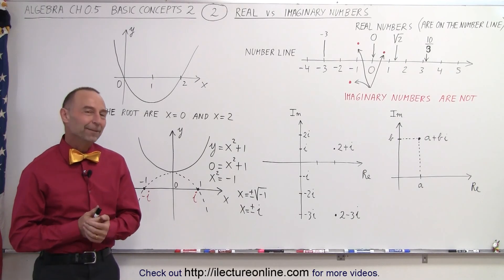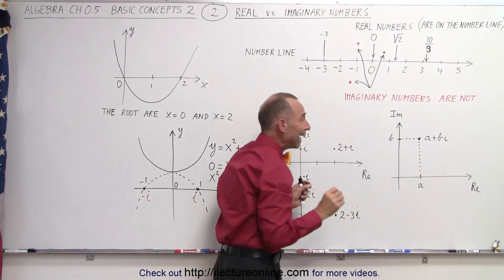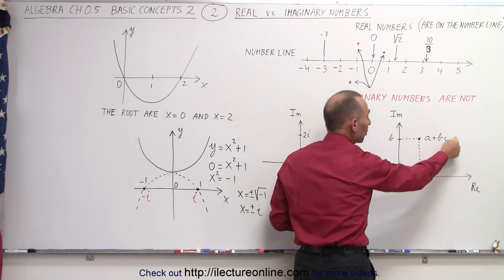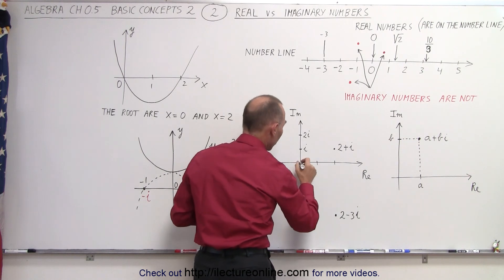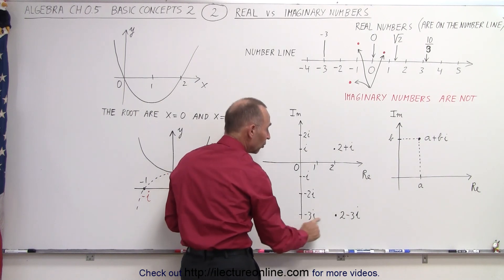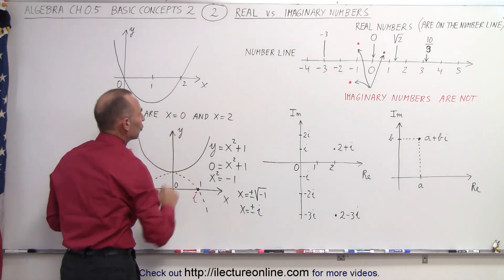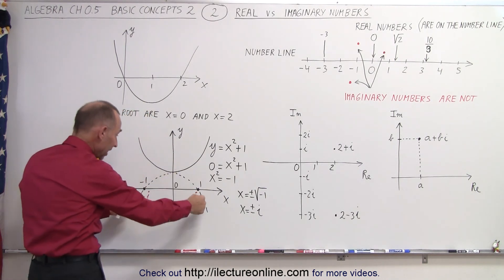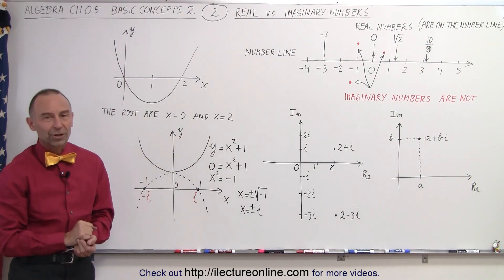Algebra - Ch. 0.6: Basic Concepts (2 of 36) What are Imaginary Numbers?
In this video I will explain the differences between real and imaginary numbers on a number line, a real and imaginary axis, and the x-y plane.